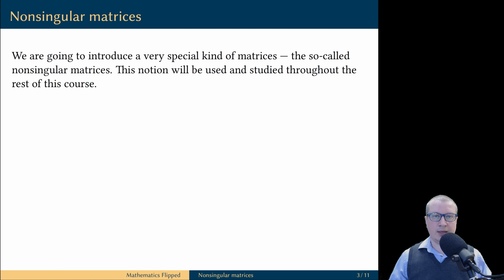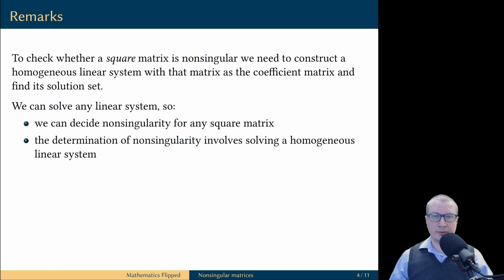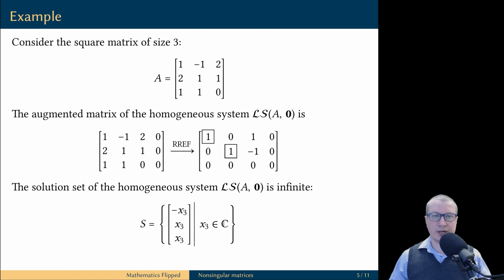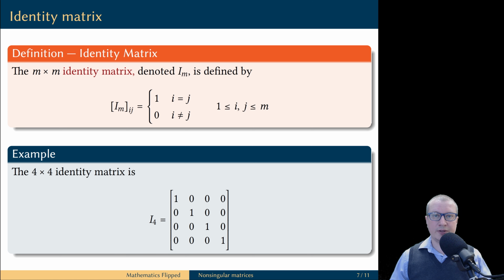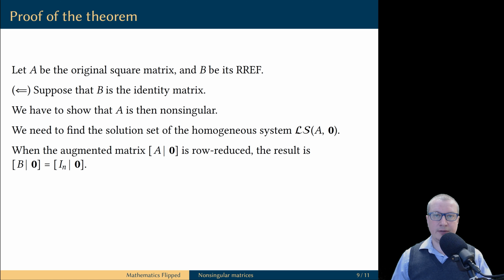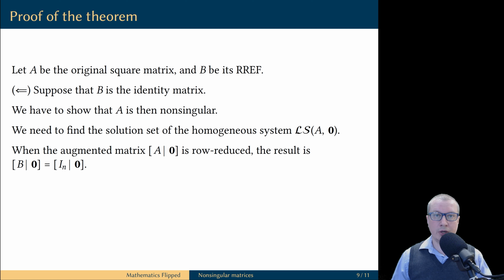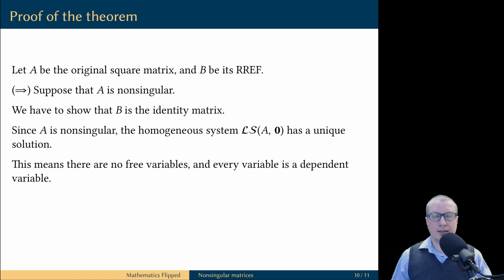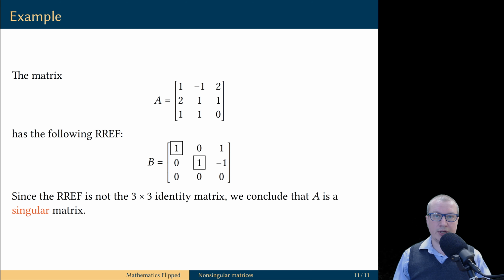NON-SINGULAR Matrices and SINGULAR Matrices | FREE Linear Algebra Course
In this video, we define non-singular matrices and singular matrices. We learn how to check if a matrix is singular or non-singular. We prove that the reduced row-echelon form matrix of a non-singular matrix is the identity matrix.